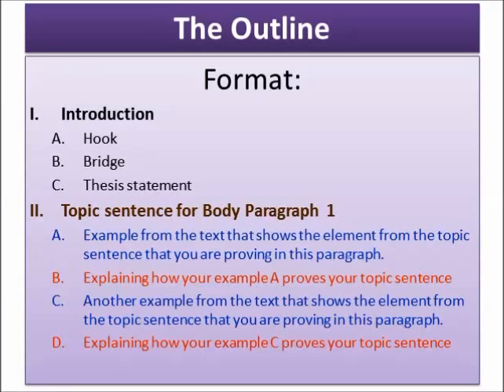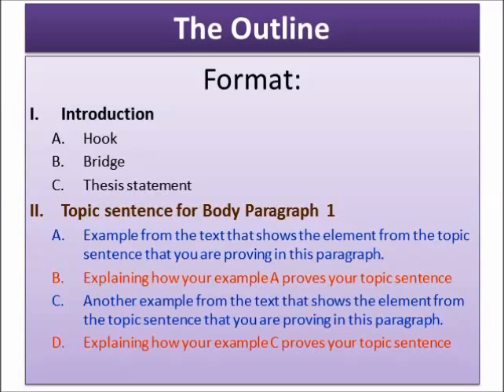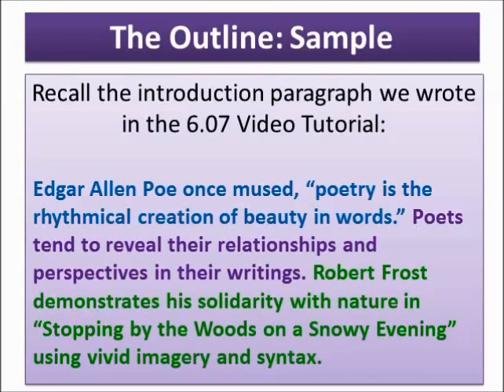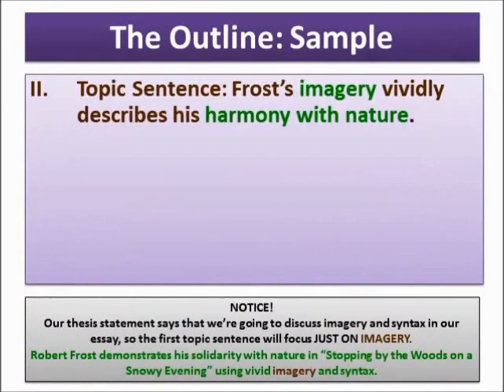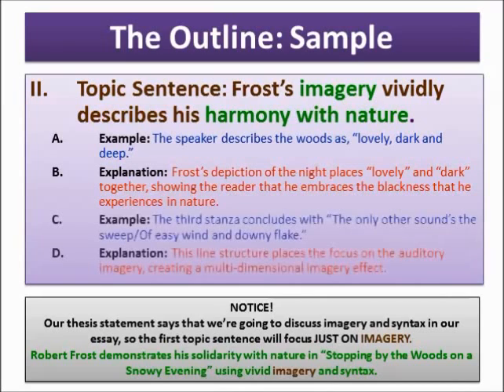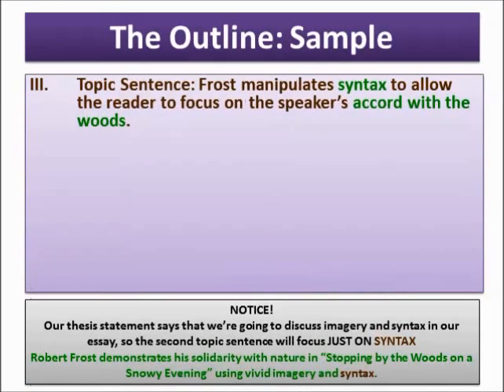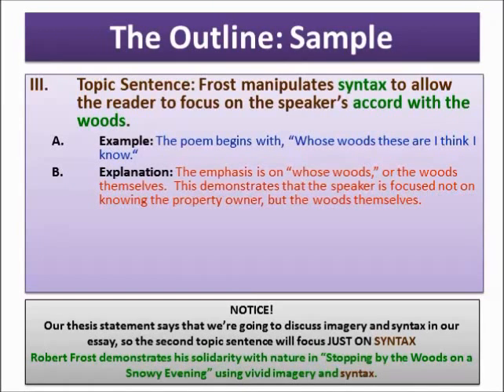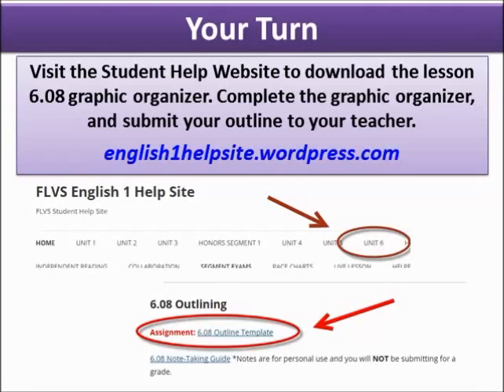Lesson 6.08 Tutorial Video